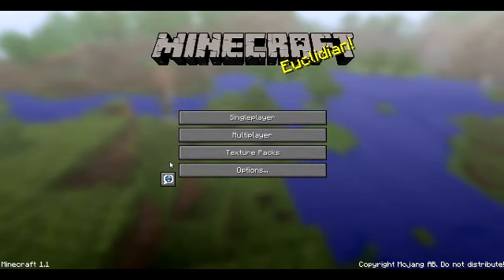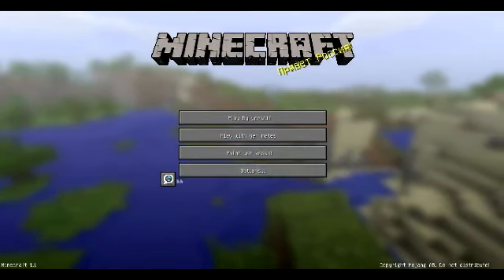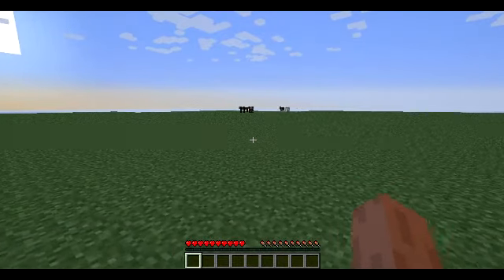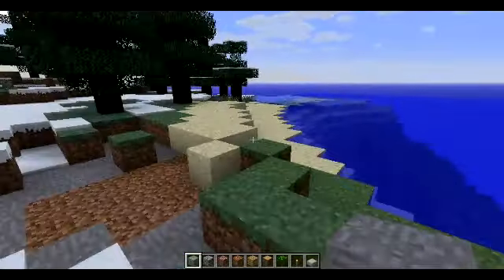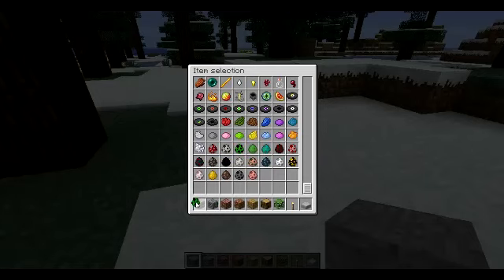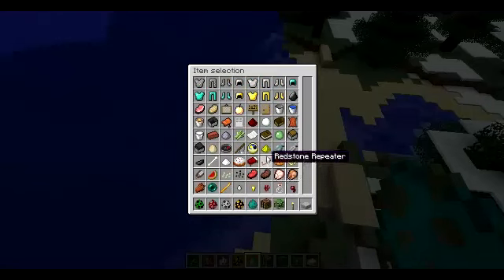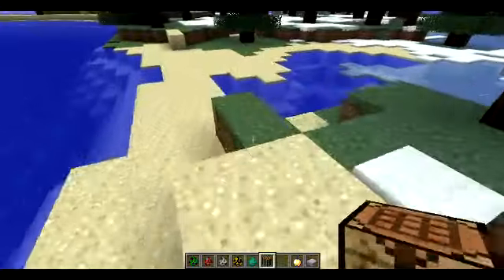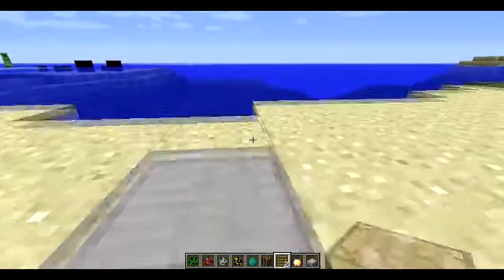Minecraft 1.1 Update- Mob Eggs, Ladder issue, Golden Apples & Language Options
Updates for MC 1.1